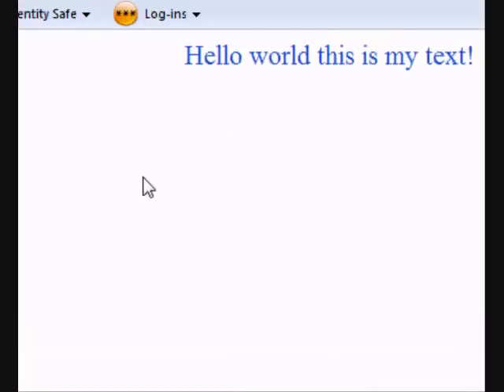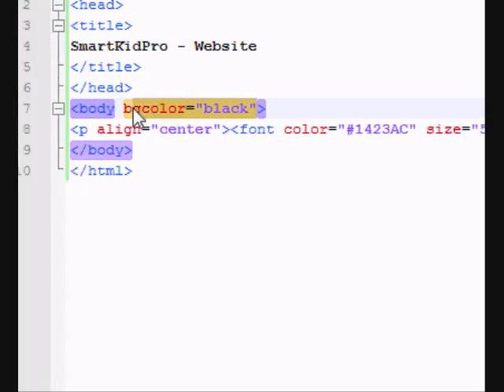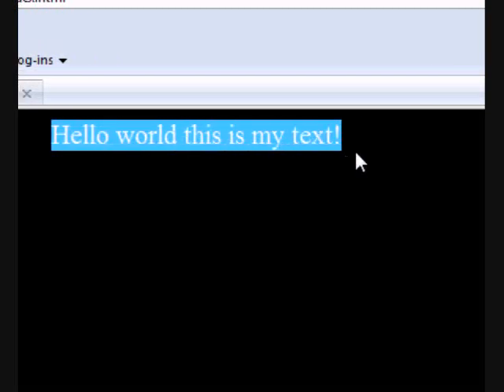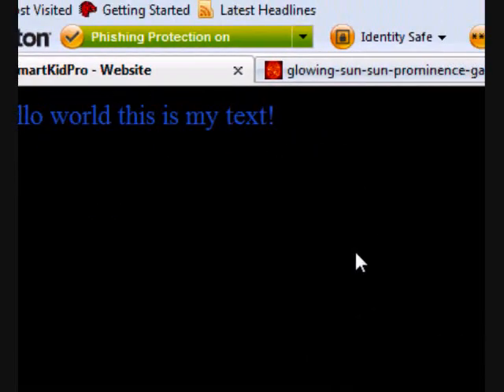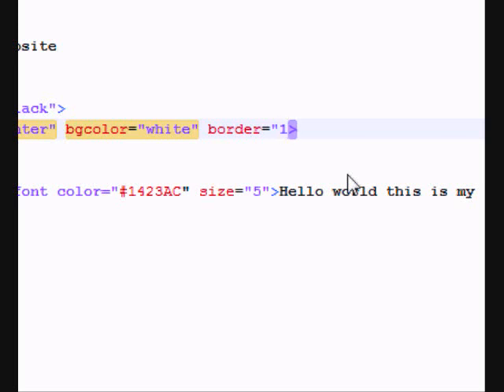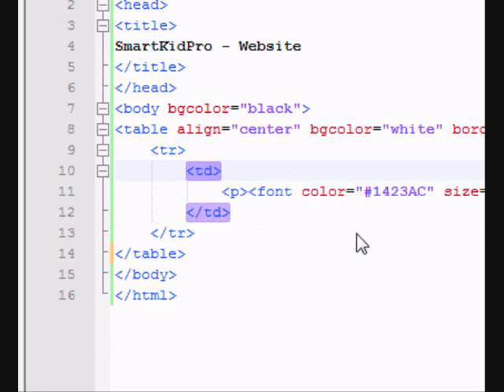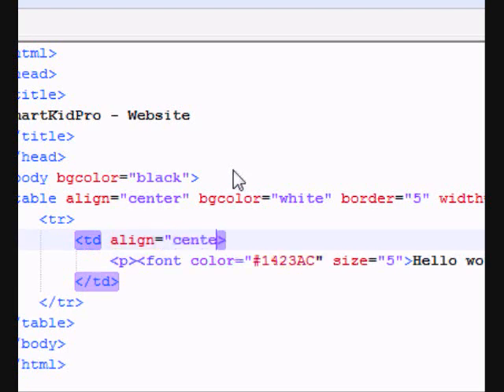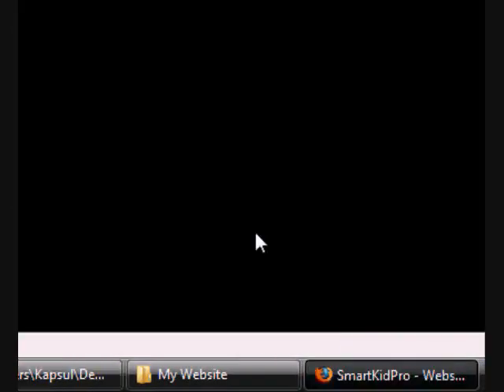SmartKidPro - Website - Learning HTML #2 - Part 2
Well Part 2 to learning Basic HTML.

Tell me if you have any problems.